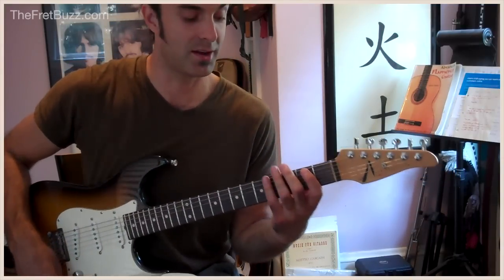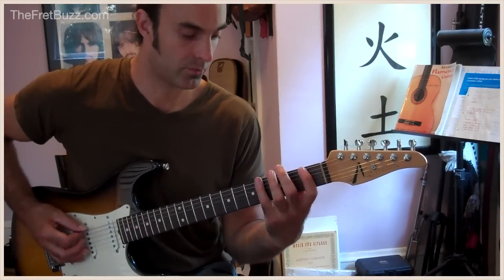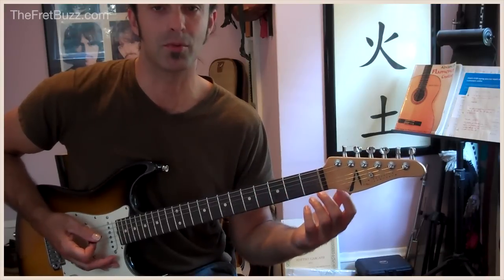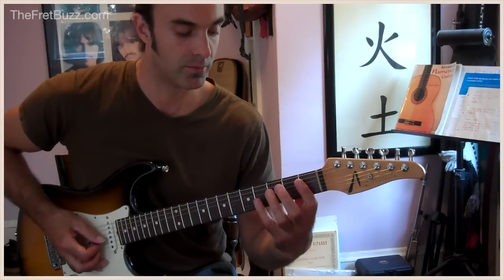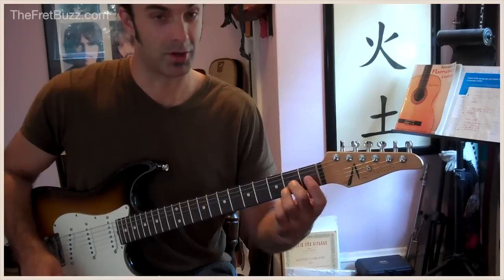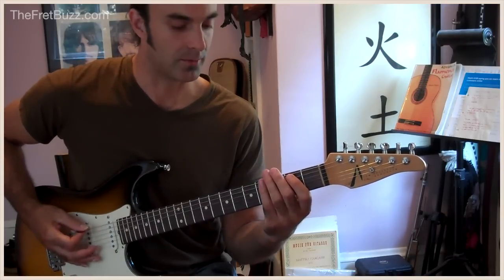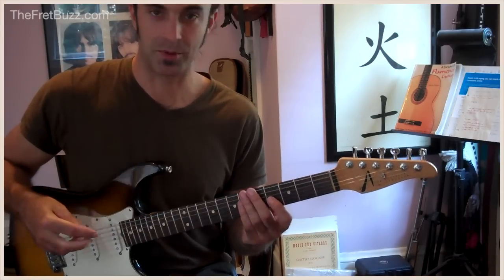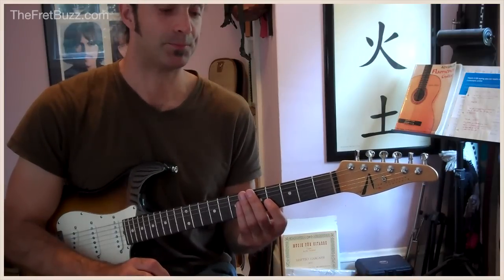Guitar Lesson | Lonesome Tears in my Eyes | Solo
Here's a lesson on how to play the solo from the 1957 track titled "Lonesome Tears in my Eyes" by Johnny Burnette and the Rock & Roll Trio. Paul Burlison on the telecaster guitar.

As ever, I would be very grateful for your shares and comments.

Thanks!